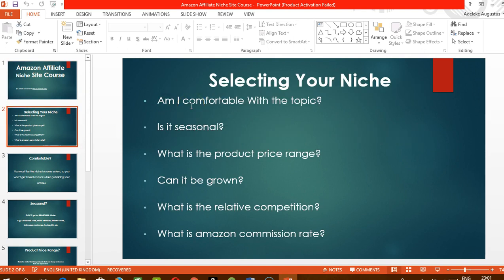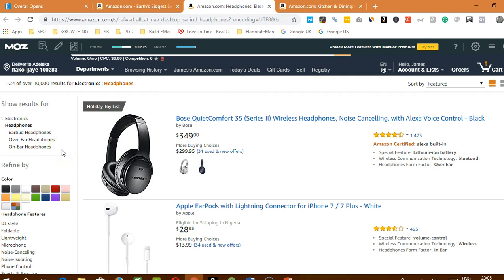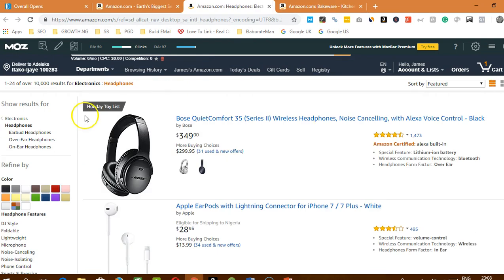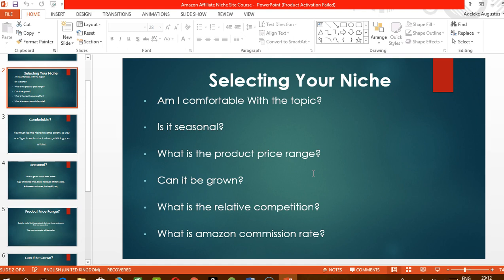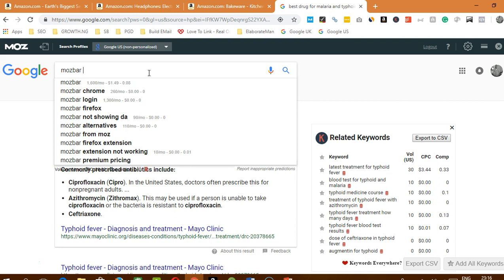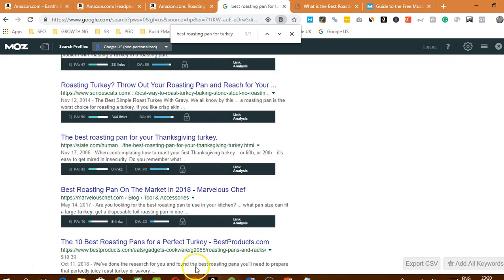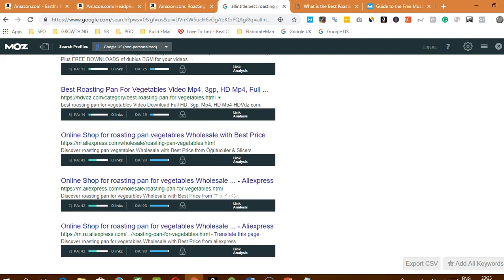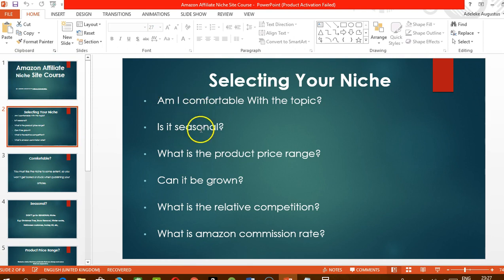Niche Selection (Amazon Affiliate Niche Course Training)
Day 2.

This is the second video in the niche training course.

Link to Day 1 (General Overview Of Amazon Niche Site Business)

The video will show you exactly how to SELECT THE APPROPRIATE NICHE

It goes into details about what you should look for when selecting a niche, and some important questions that you must answer before deciding to pursue a niche or not.